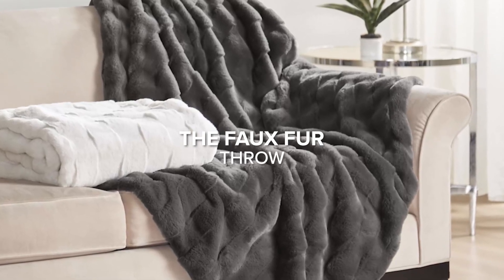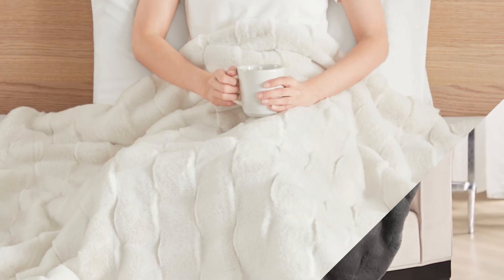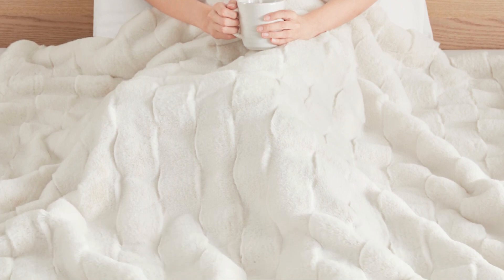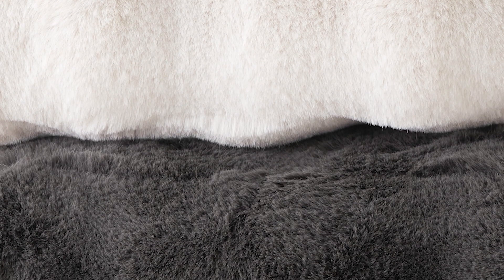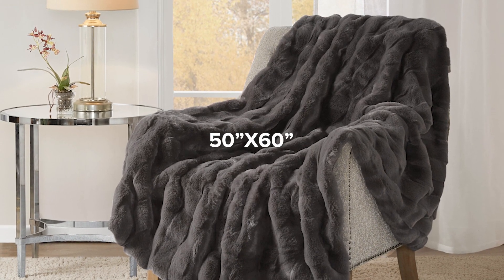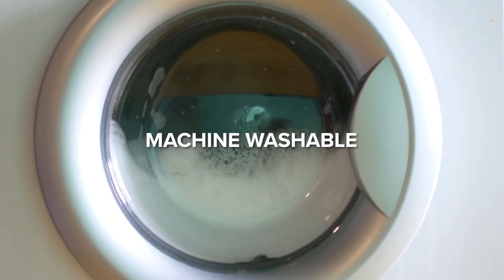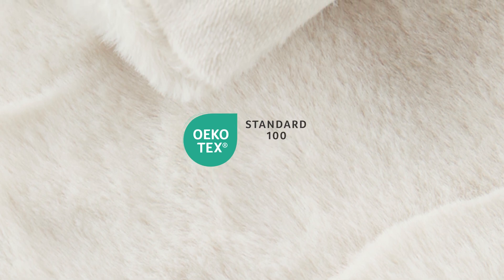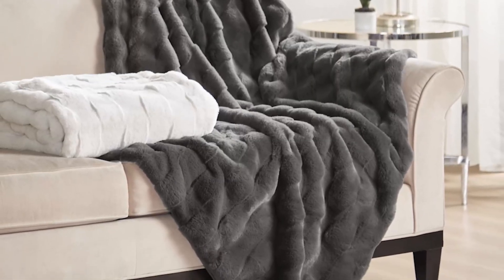The Faux Fur Throw